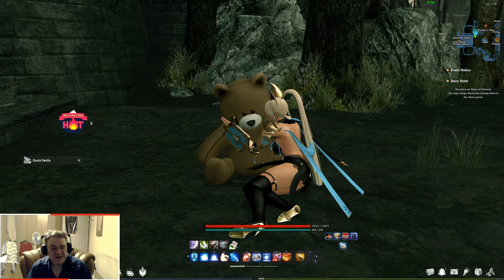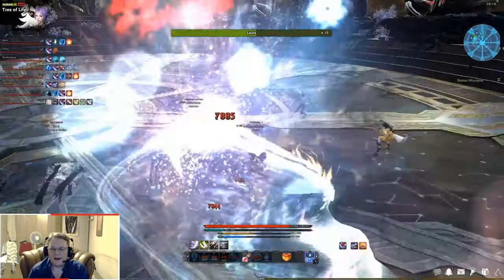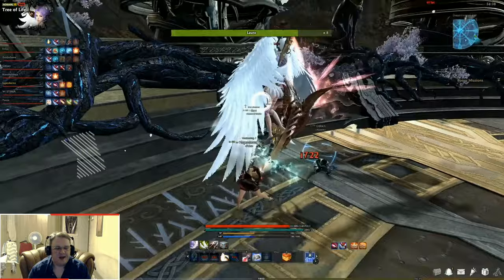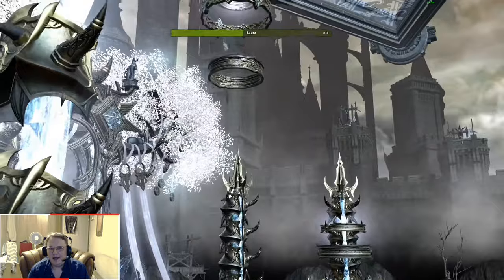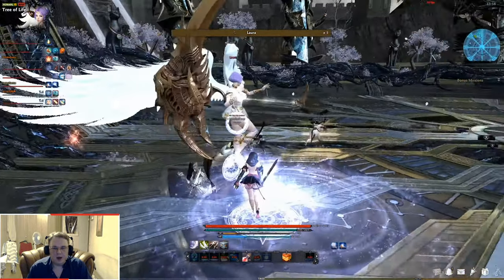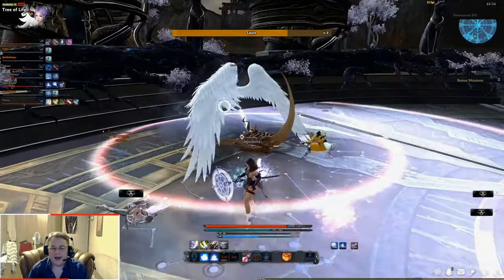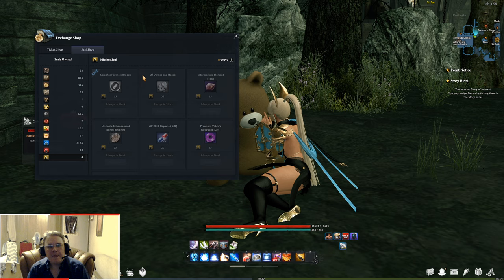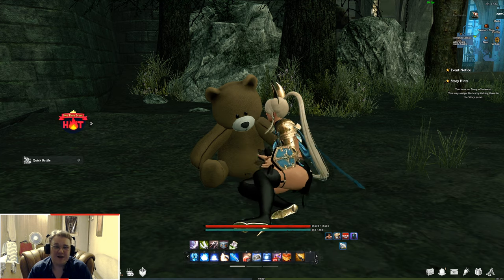Vindictus. Redeemers. Tree of Life Guide.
0:00 Introduction
0:34 Progression
3:40 Requirements
5:21 Phase 1
6:20 Homing Spheres
7:52 Trap Kick
8:54 Time Bomb
10:26 Ultra Slam
11:58 Phase 2
12:50 Tentacles
13:05 Tentacle Slam
13:47 Tentacle Sphere
15:06 Tentacle Laser
16:05 Curse of Life
17:11 Dance of Life
19:14 Laura 1 Hit KO
23:15 Intermission
23:35 Balista Bombardement
24:22 Disintegration
25:20 Phase 3
26:05 Dance of Life 2
27:30 Laura 1 Hit KO 2
31:38 Rewards
36:05 Future Changes
39:18 Conclusion